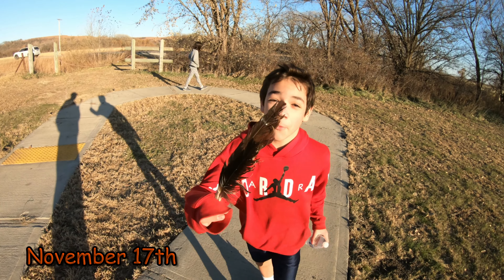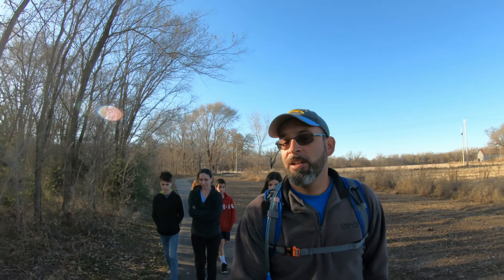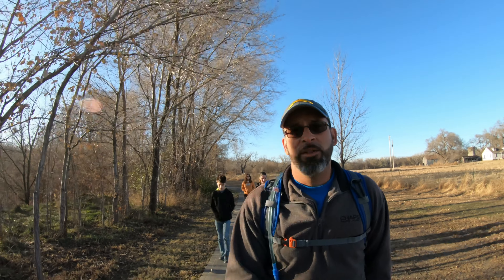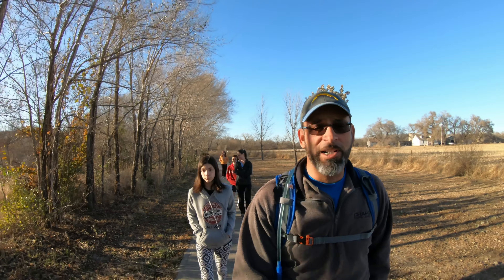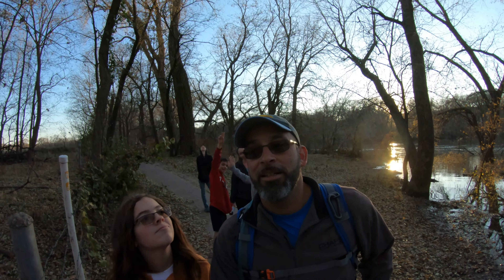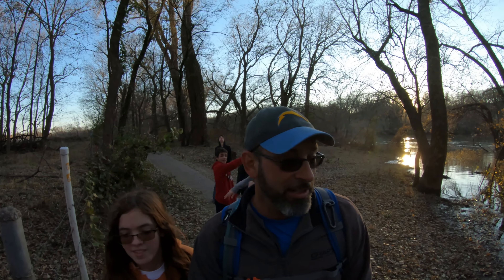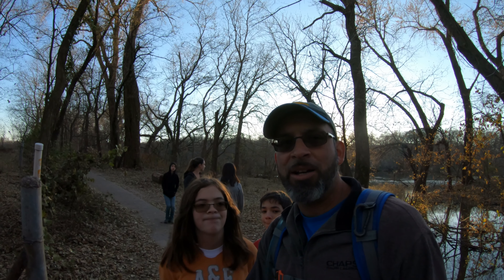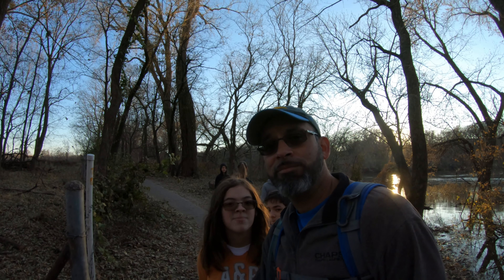National Take A Hike Day: Western Heritage Trail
November 17th was National Take A Hike Day! Of course, being the avid hikers that we are, we couldn't miss out on an excuse to get out on the trail!  It seemed like fate wanted to keep us from hiking that day.  One trail was closed due to flooding, and the roads to two others were closed as well.  Fortunately we had a nearby backup plan at the Rocky Ford Fishing Access area of Tuttle Creek State Park.  The Western Heritage Trail is a paved trail that runs along the scenic Big Blue River as it flows into Manhattan, KS.  During the fall and winter months it is common to spot Bald Eagles as they fly above the river in search of fish.  It is the perfect trail for a November afternoon hike!